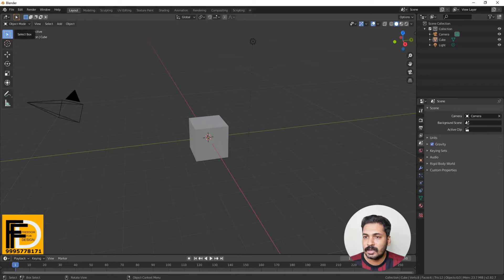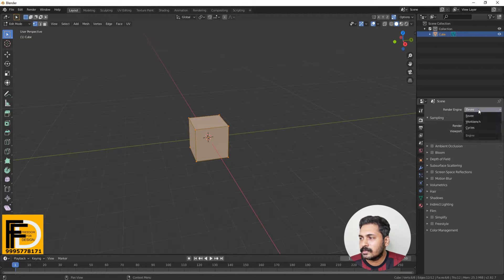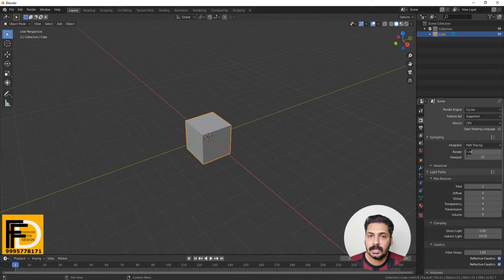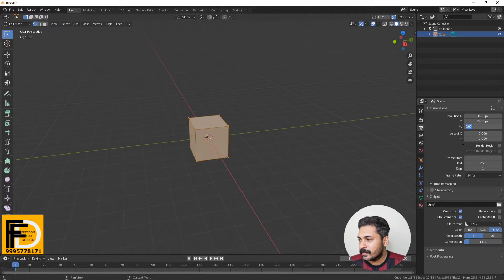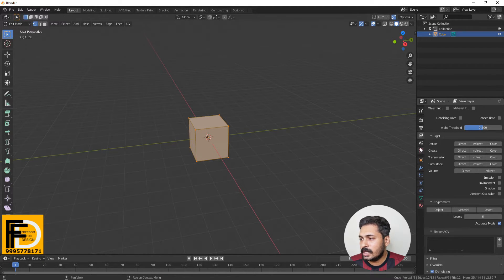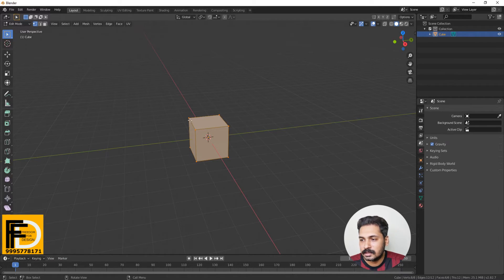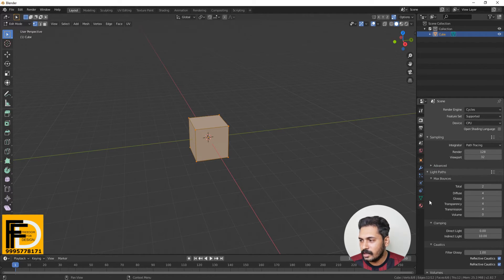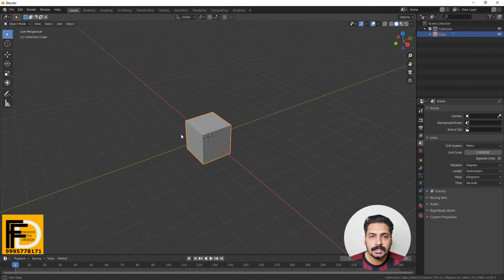How to set default customization in blender 2.8 | Blender Beginners Tutorials Malayalam - Part 7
This video explains in Malayalam  how to add use extrude, bevel, insert, loop cut a,d Knife tools in Blender 2.8, and start modeling in blender 2.8. It also shows different options and shortcuts used for doing extruding, beveling, inserting, slicing and cutting objects  in blender

Blender is a free and open source 3d designing software that can be used commercially free of cost. it can be used for modeling, texturing, lighting, rendering, rigging, animation, vfx, video editing, compositing and many more. it is a 3d creation suite that can be used for the entire 3d pipeline

Watch other parts of the Blender Beginner Tutorial Malayalam Series

4. How to add, snap & arrange objects in Blender | Blender Beginner tutorial Series Malayalam - Part 4

5. How to select Vertex, edge and face using edit mode | Blender Beginner Tutorial Malayalam - Part 5

6. How to use Extrude Bevel Insert Loop cut & Knife tool | Blender Beginner tutorial Malayalam - Part 6